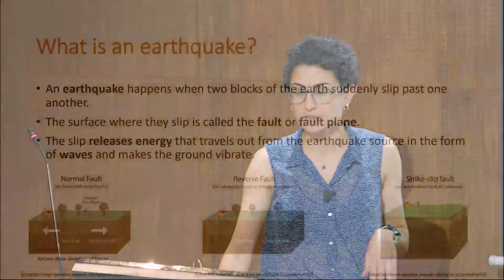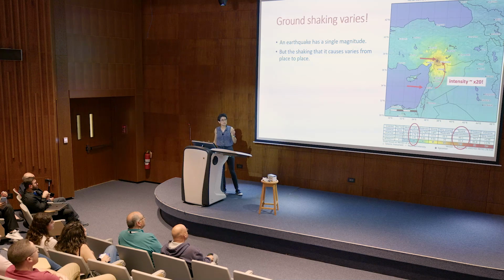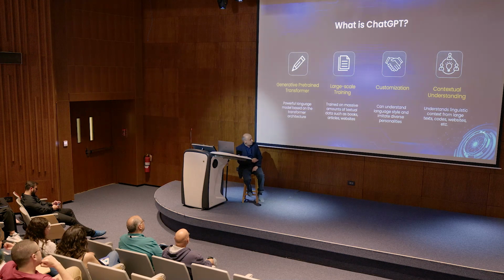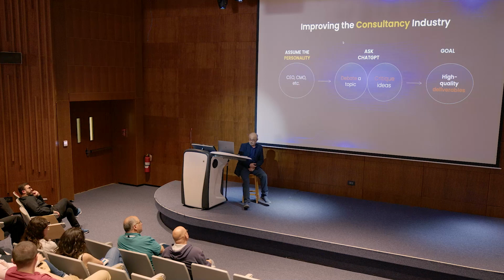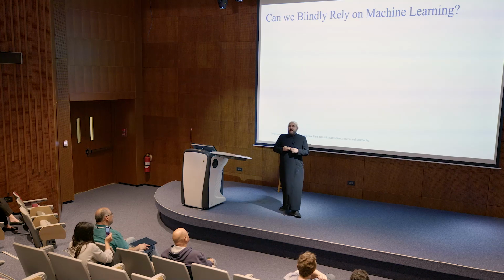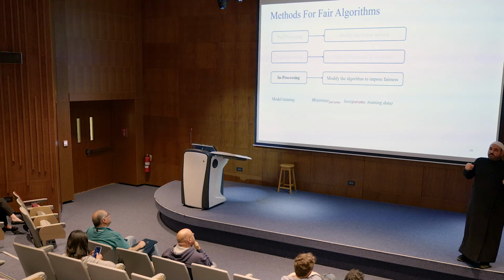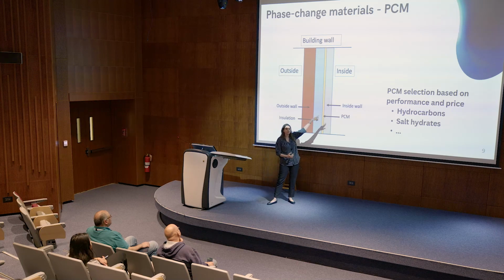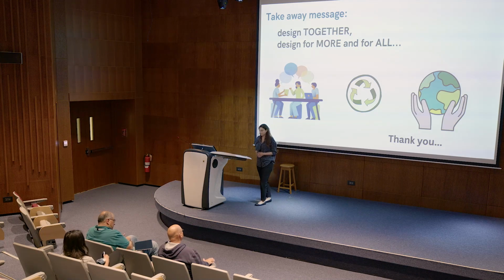Exploring topics in AI, sustainability, and machine learning | IDEAS 2023 Talks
"IDEAS 2023 welcomed MSFEA professors who shared their knowledge on trending subjects in engineering, technology, and design. The engaging talks were aimed at a broad non-expert audience. We explored the future of AI conversations, sustainable design for abundance, addressing bias in machine learning, earthquake secrets through ground motions, and the restoration of Niemeyer guest house.

IDEAS 2023 – April 26, 27 – MSFEA, AUB"